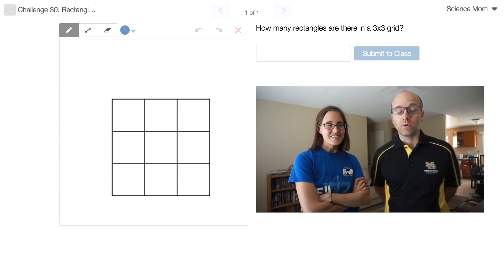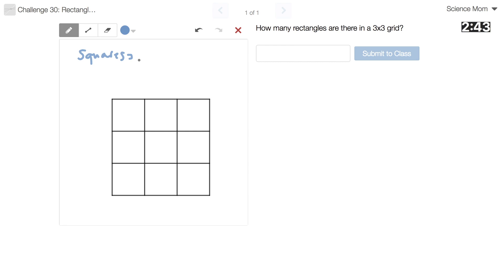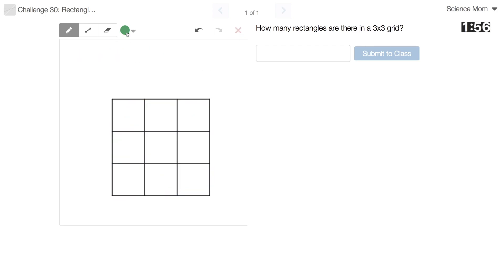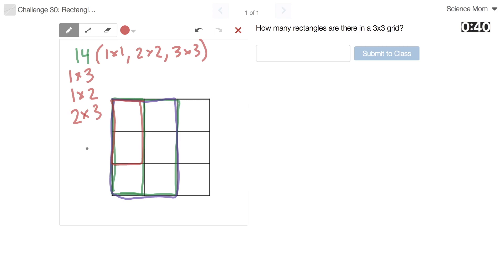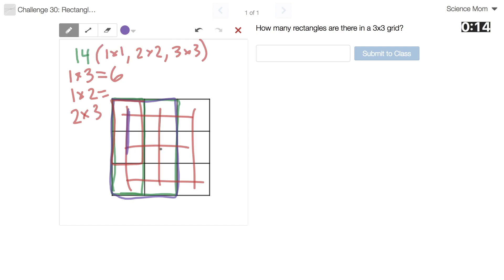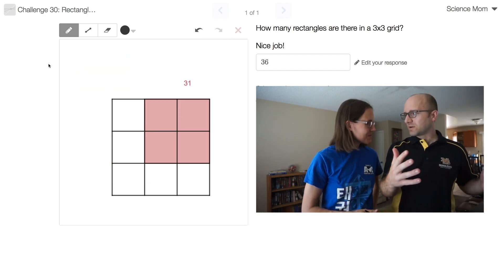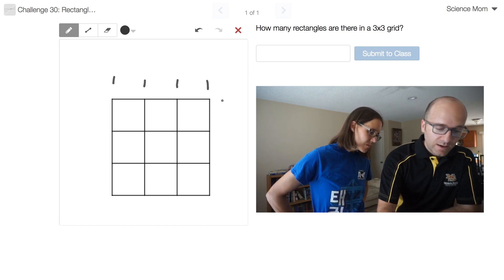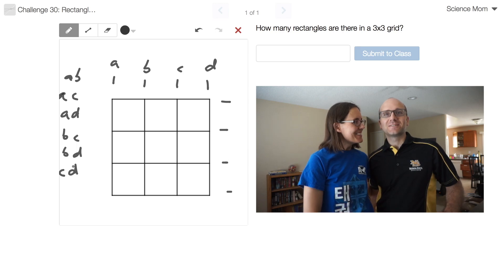Math Dad vs Science Mom 30: Rectangle Count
How many rectangles are in the square grid?